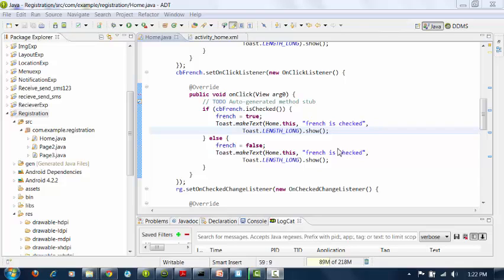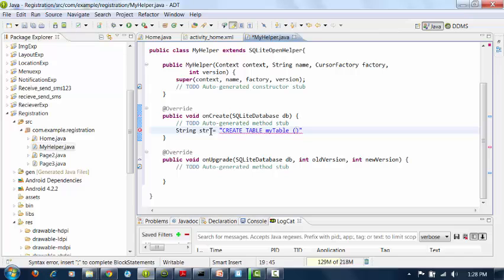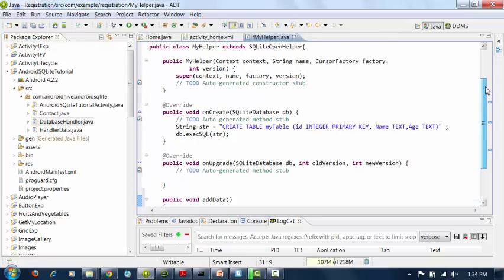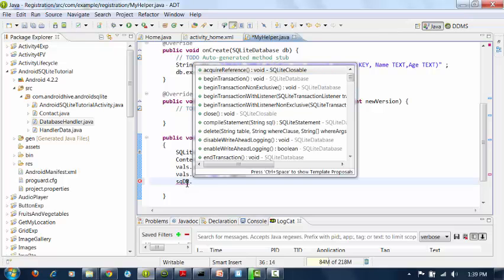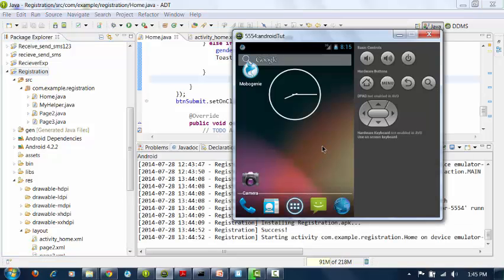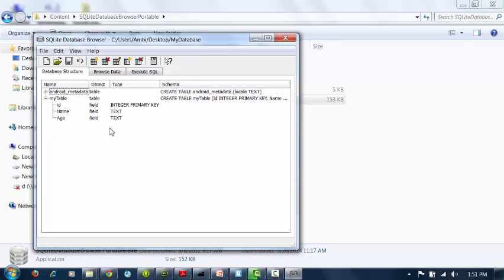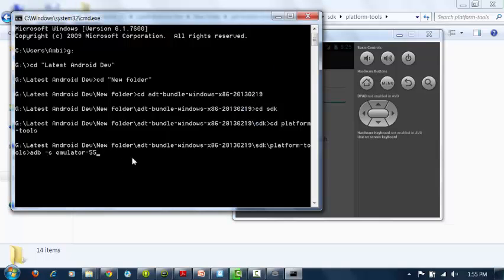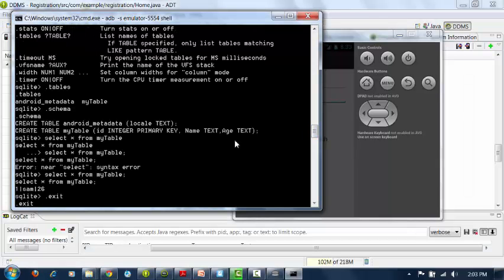8 2 Create Table and insert data